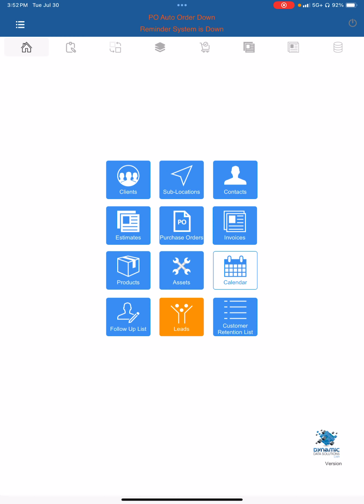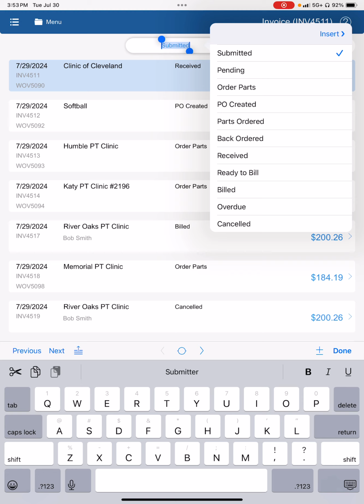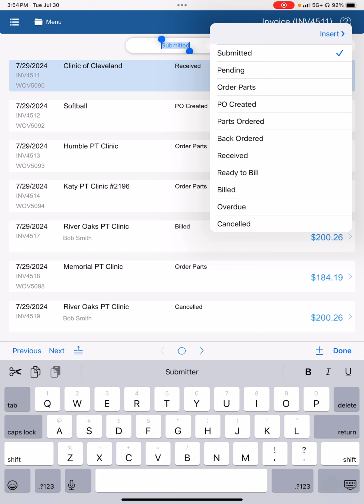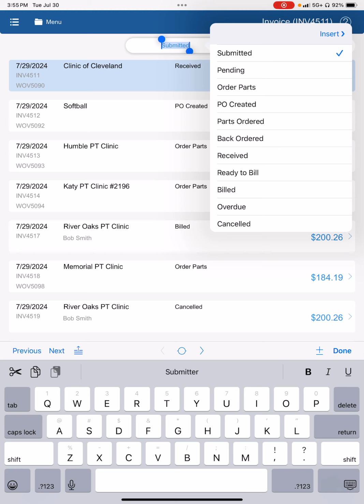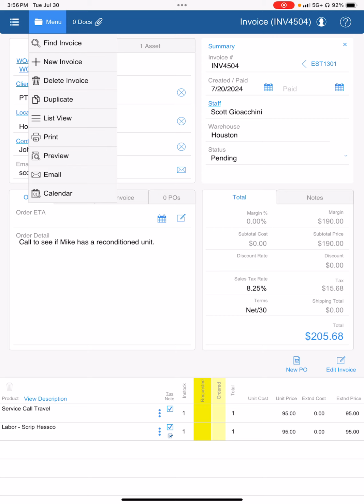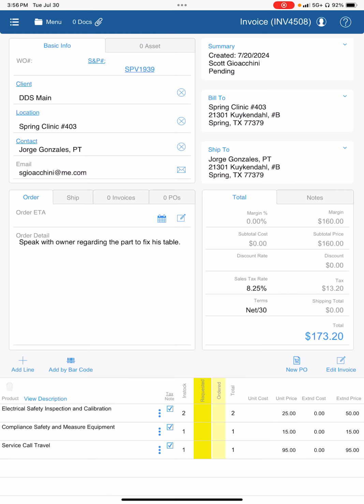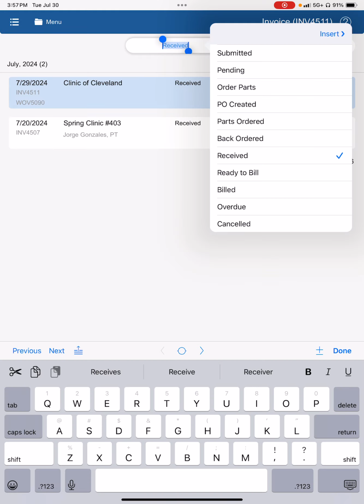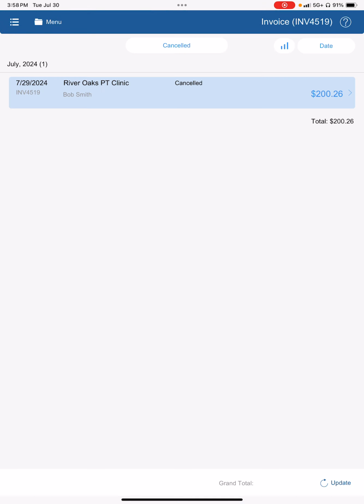Invoicing for Back Office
This information is for the back office staff to help them create invoices for the jobs that the technician have completed for the day in Dynamic Data Solutions CRM. Dynamic Data Solutions CRM is a software for Electrical Safety Inspections and Work Orders for the Physical Therapy and Chiropractic industries.